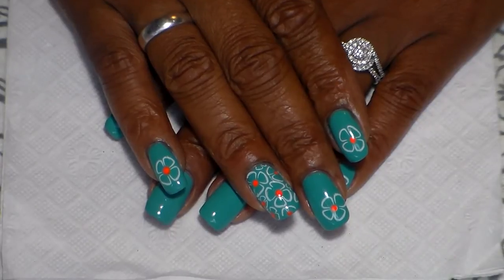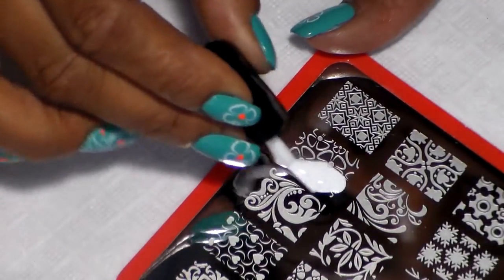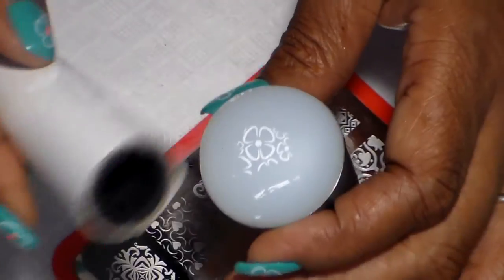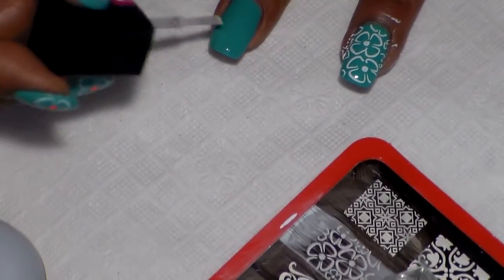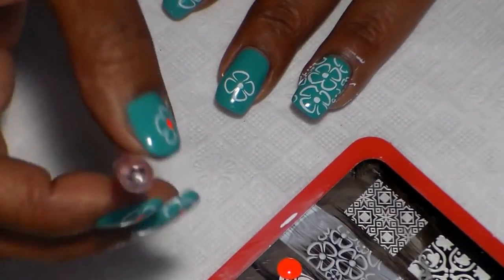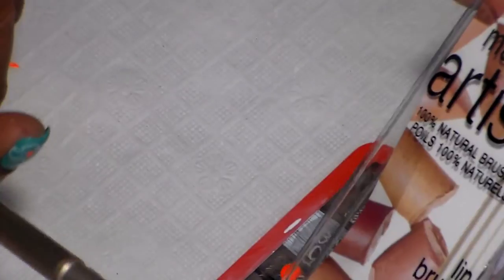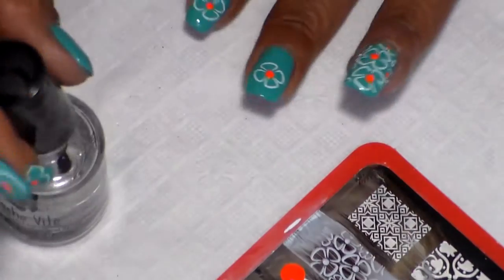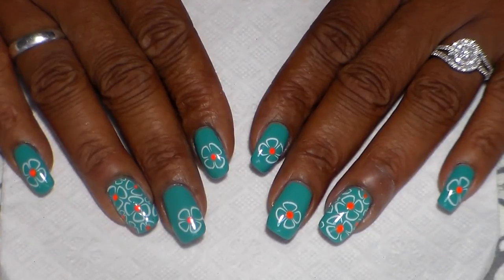Groovy Flower Nail stamping Design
1. Base Coat Rejuvacote
2. L.A. Colors Color Craze Gel Rockin It
3. China Glaze Japanese Kol
4.To Apply the flower to my nail I use Wet n Wild Clear
8. Top Coat